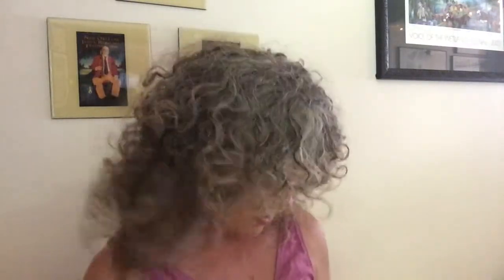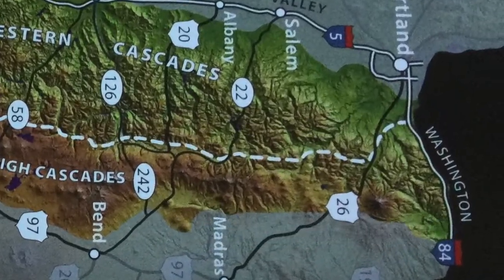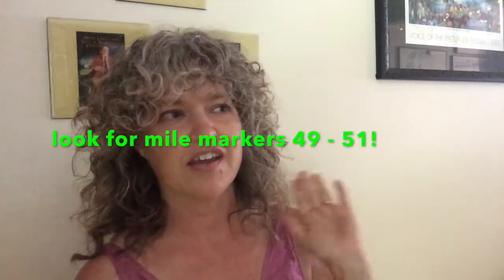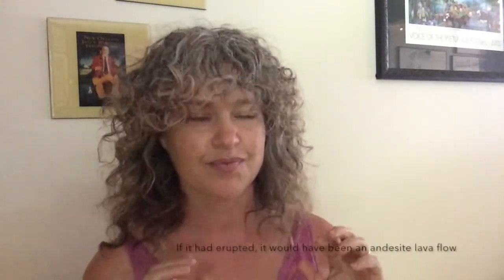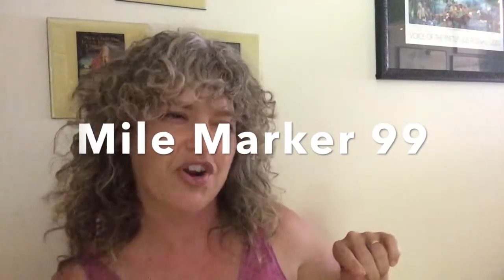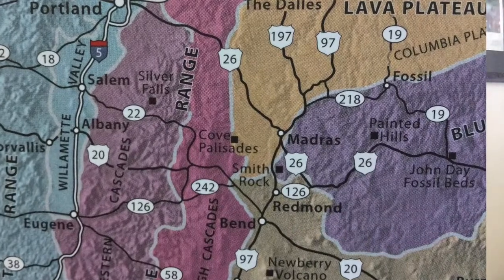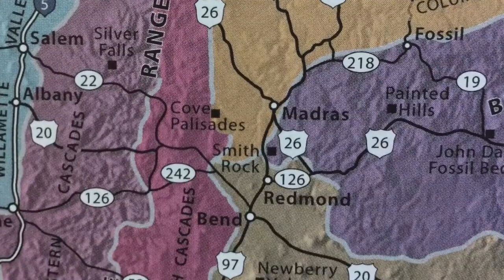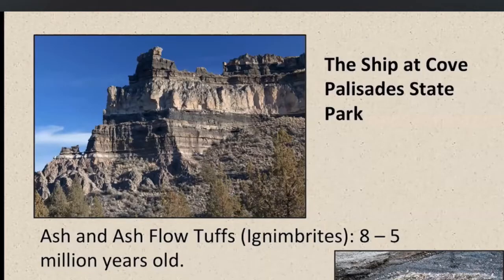Driving from Portland, Oregon to Lake Billy Chinook? Check out GeoJane's Road Trip Geo-tips!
Some neat geology as you drive eastward along Highway 26 from Portland to Madras, and then into the Cove Palisades at Lake Billy Chinook.